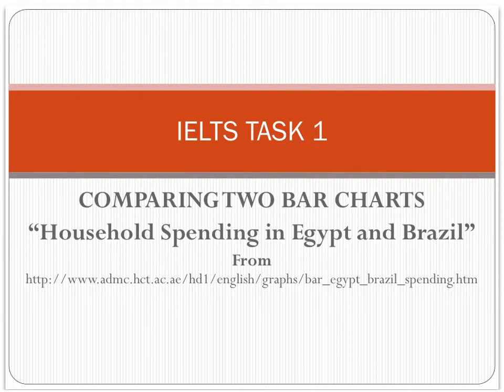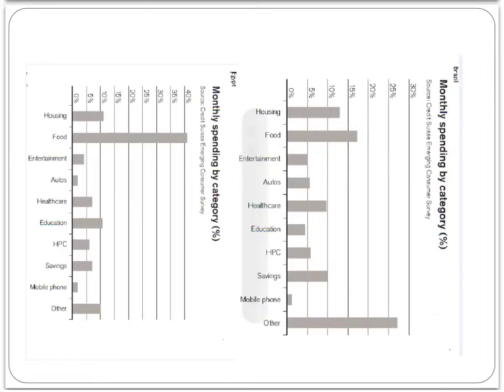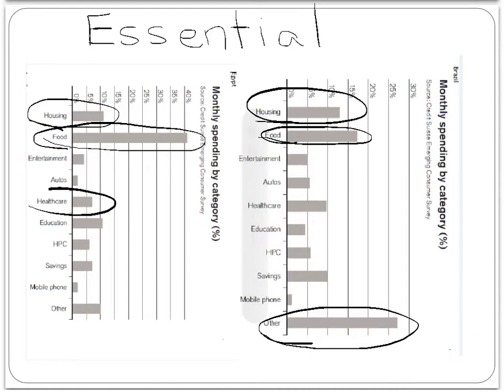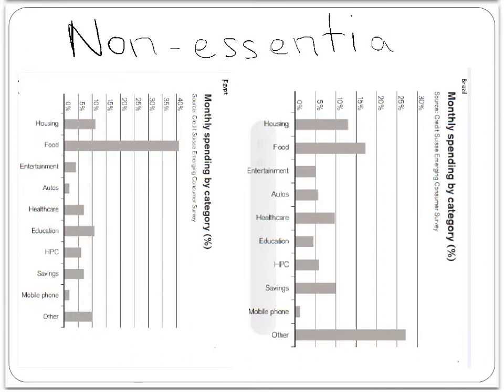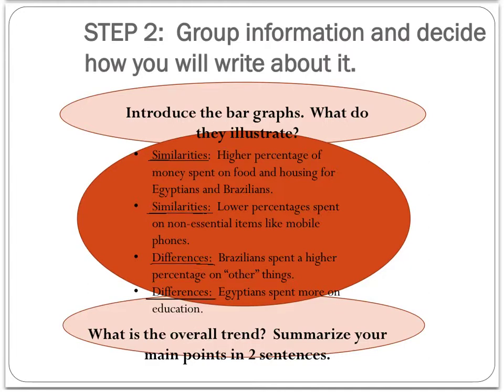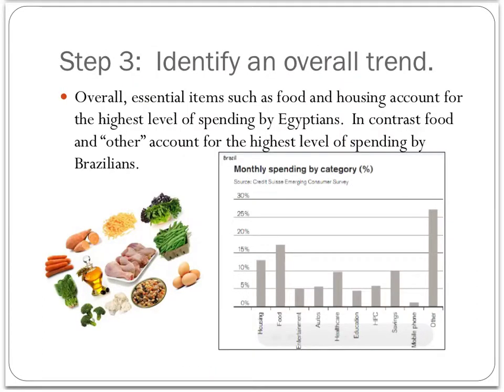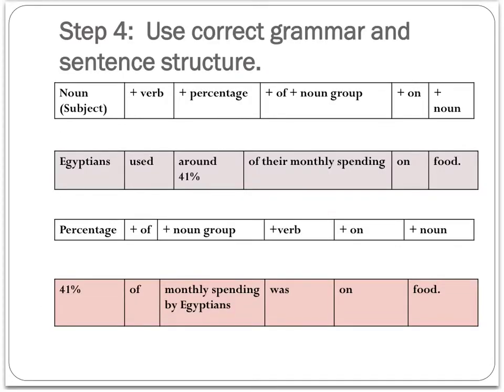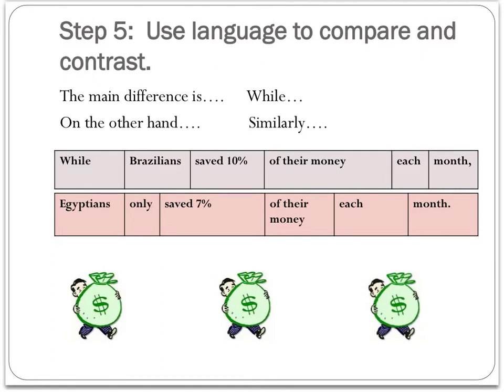Compare Two Bar Charts IELTS Task 1 Writing INTRODUCTION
IELTS Task 1:  Compare two individual bar charts.